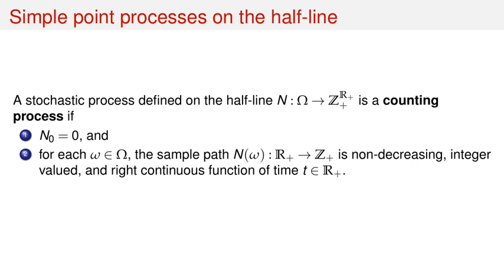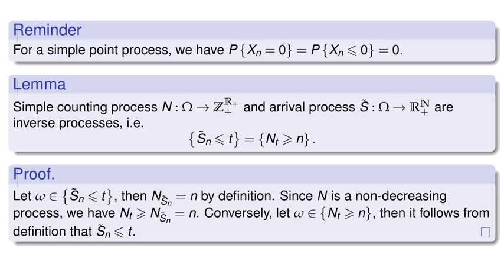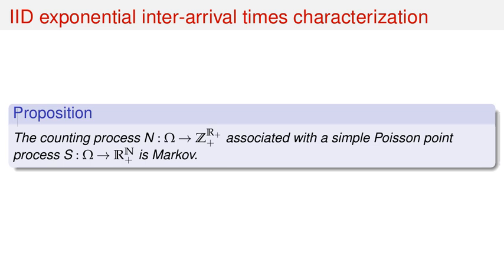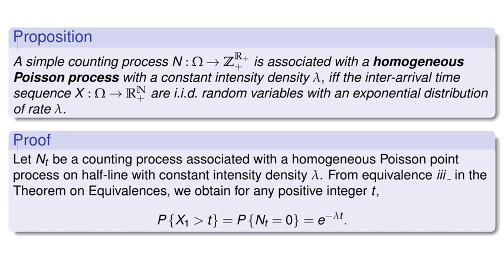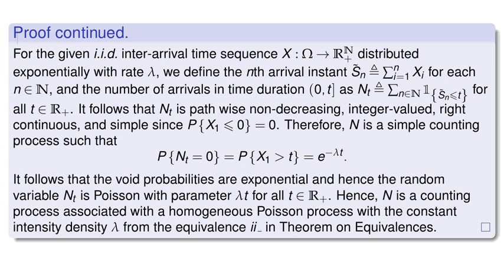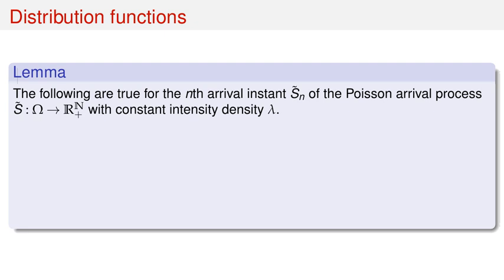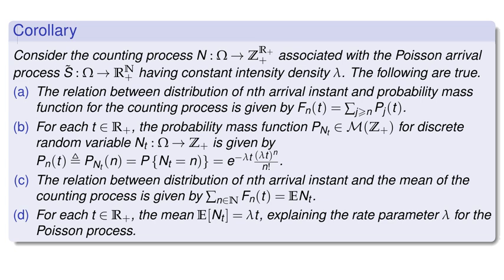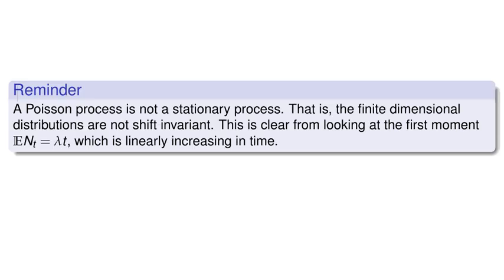PRP 27: Poisson Process on the Half-line